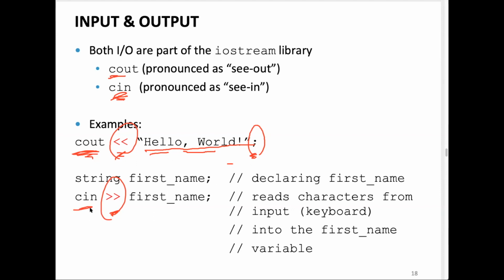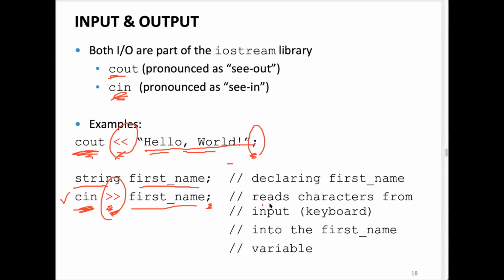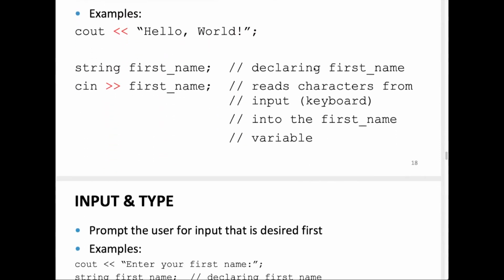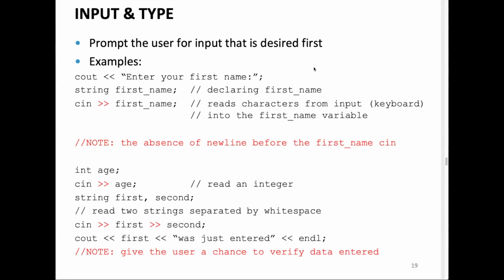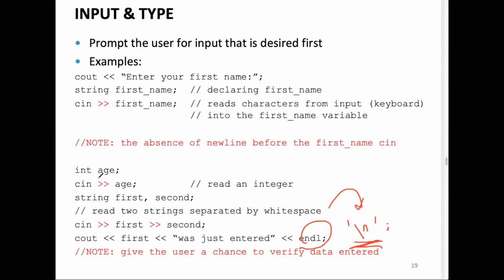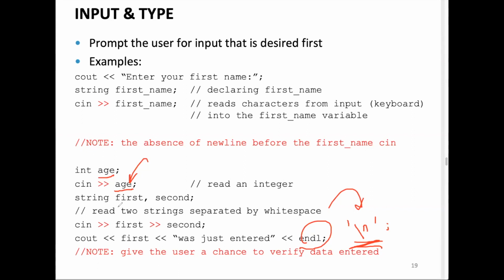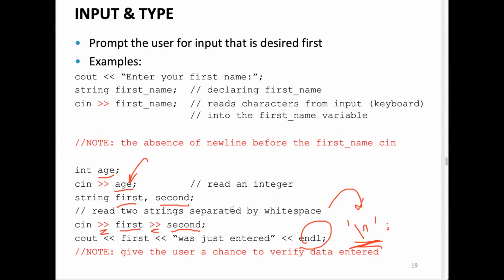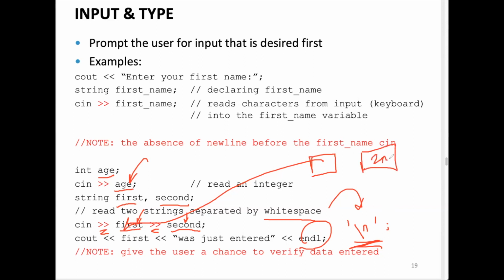Standard Input & Output